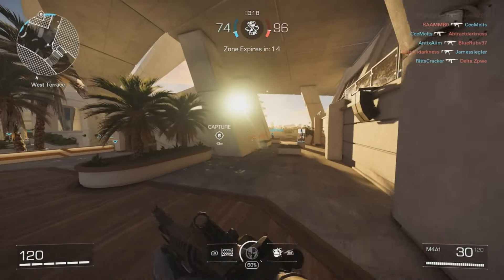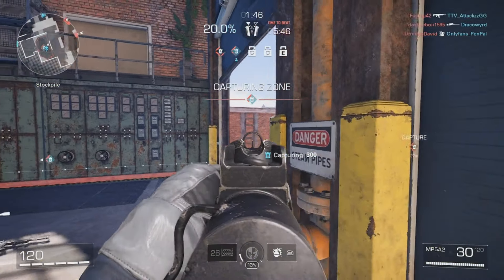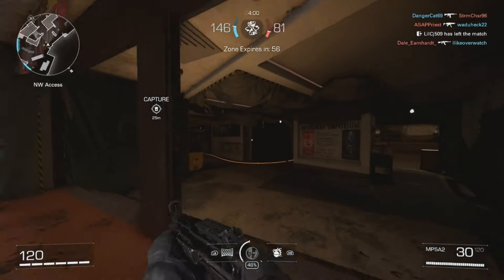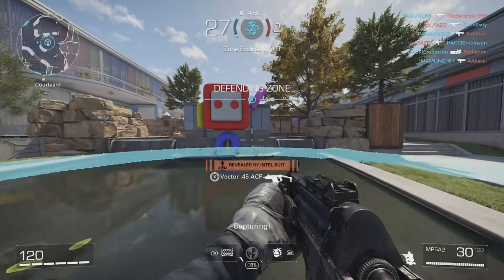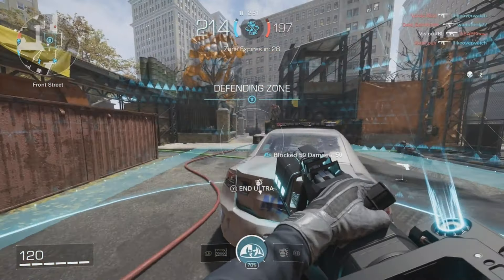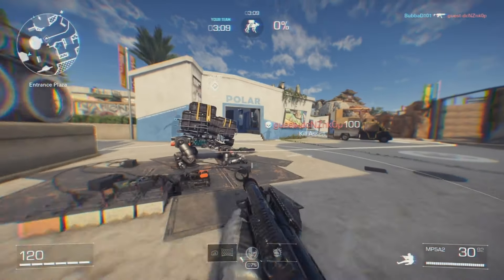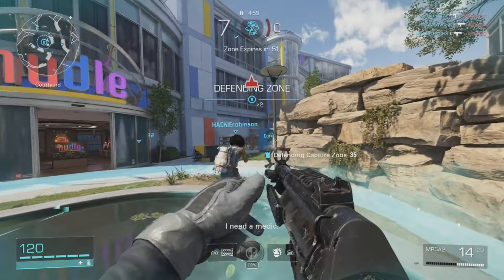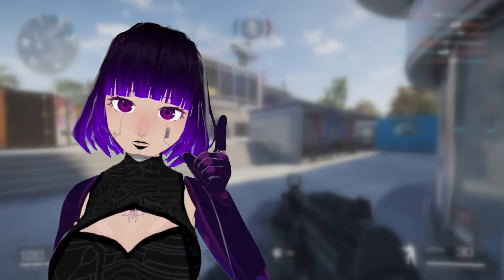XDefiant is back - heres my thoughts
XDefiant fully released last tuesday, and let me say, I am a fan. Lets take a look at the new features and improvements that come with the full version of the game!

📝 I'm RatedEm, I'm nonbinary genderfluid (They/She/He) and I make video essay commentary style videos on video games. From First Person Shooters to Hack n Slash to Role Playing Games, I cover a variety of gaming content on this channel. I also post shorts where I cover my favourite gaming facts or cover gaming news.

✨Become a RatedEm VIP to earn exclusive emojis, shoutouts and a unique badge in comments and stream chats!

📚 This style of video is inspired by Nitro Rad, That Boy Aqua and Izzzyzzz. If you like those channels, you'll love mine!

🛑 Any hate (homophobia, transphobia, racism, etc) or self promotion in the comments will not be tolerated and will be deleted ASAP.

RatedEm is a participant in the GoAffPro Affiliate Program, an affiliate advertising program designed to provide a means for sites to earn advertising fees by advertising and linking to the partner site.

XDefiant is back, and its really good